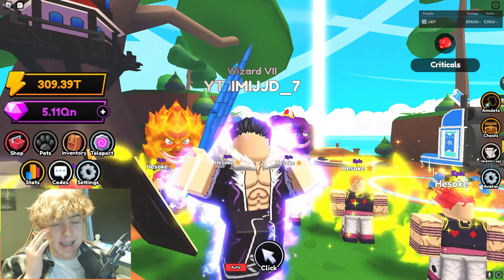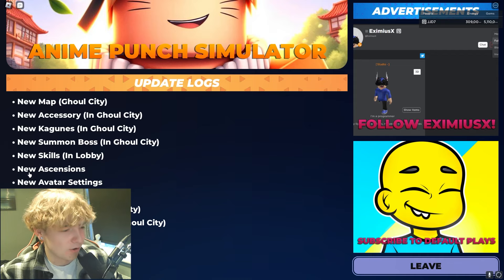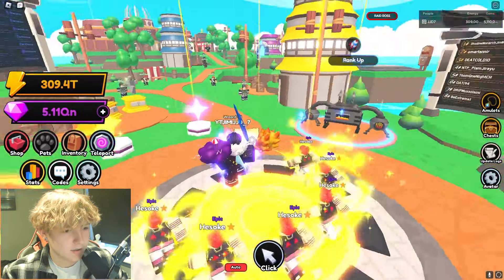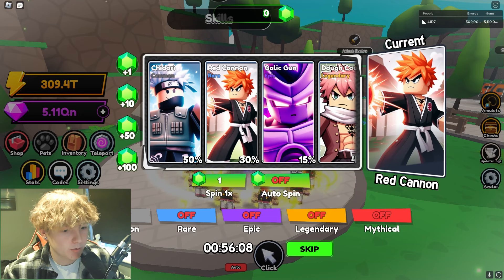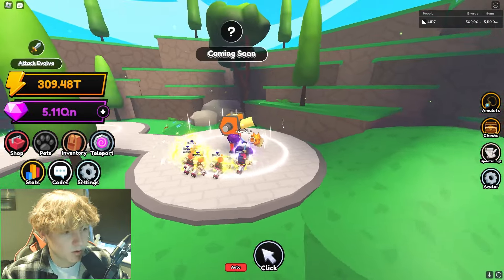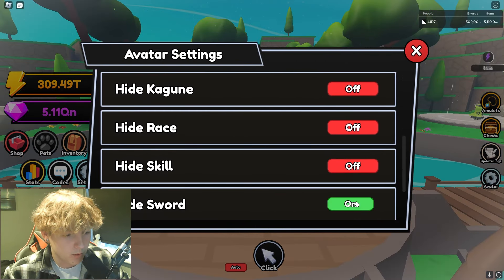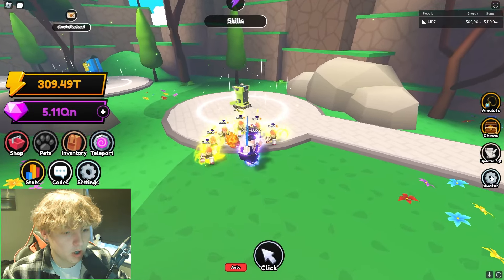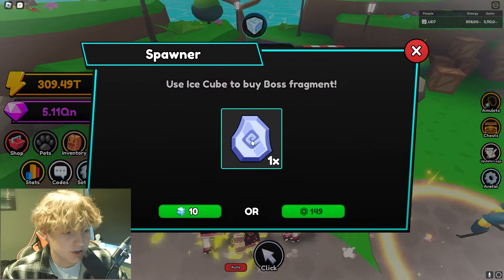NEW UPDATE Tokyo Ghoul World New Kagune New Skills And More (Anime Punch Simulator)